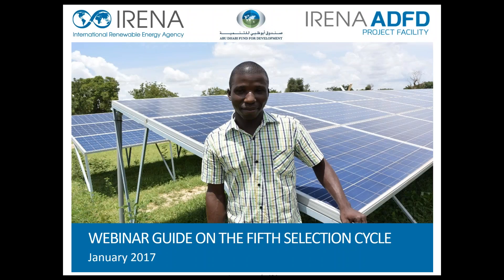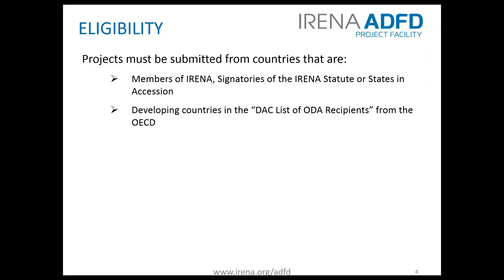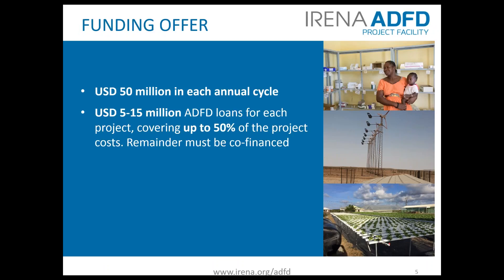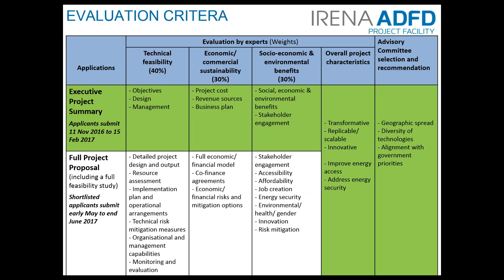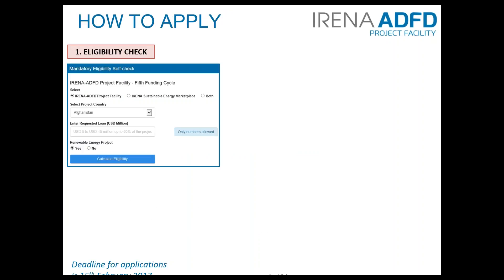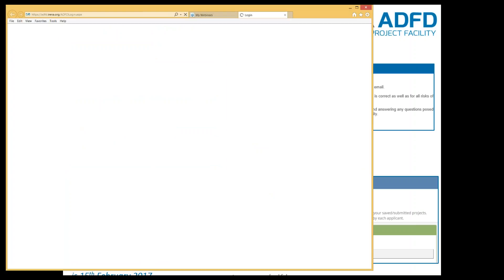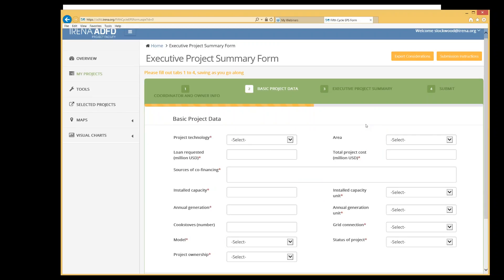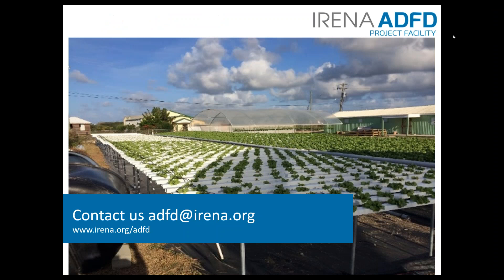IRENA/ADFD Project Facility Fifth Cycle Webinar for Applicants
A webinar for applicants interested in applying for funding to the IRENA/Abu Dhabi Fund for Development Project Facility.